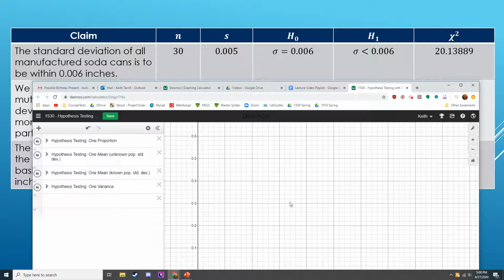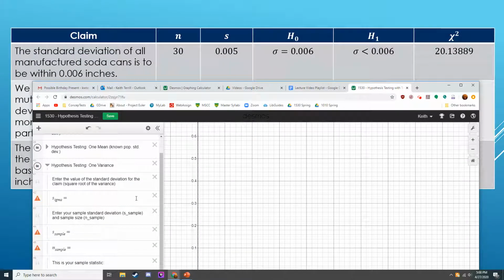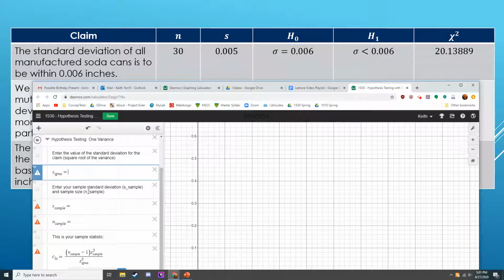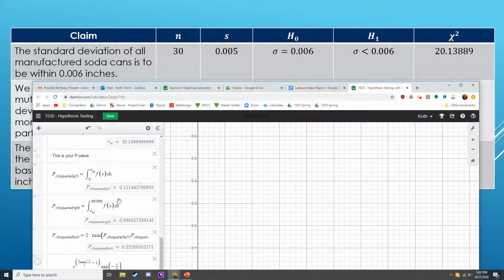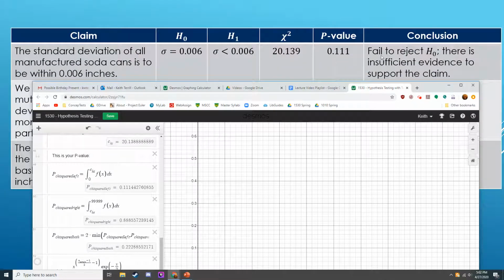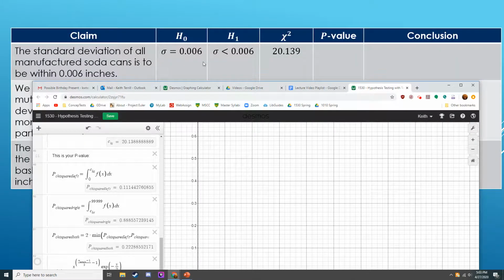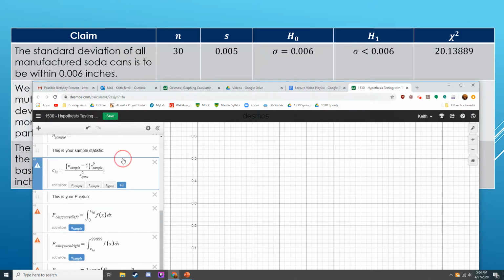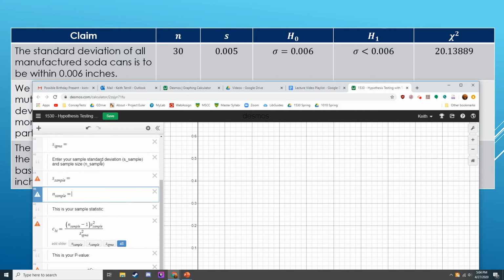1530 - (OPTIONAL) Hyp Testing for variance, std dev